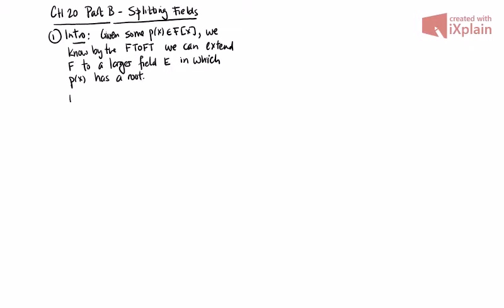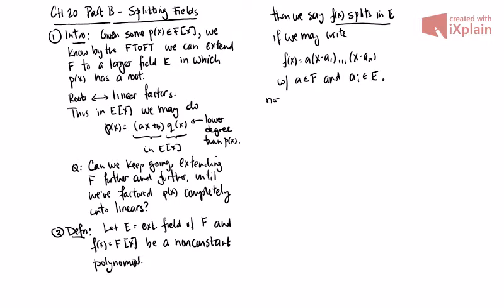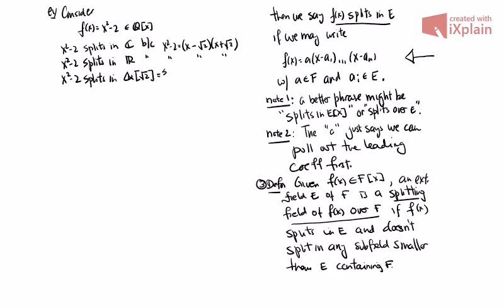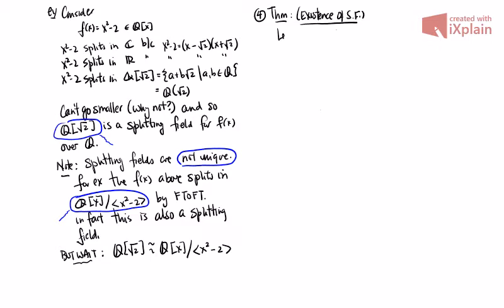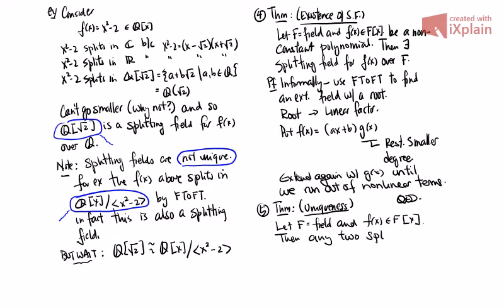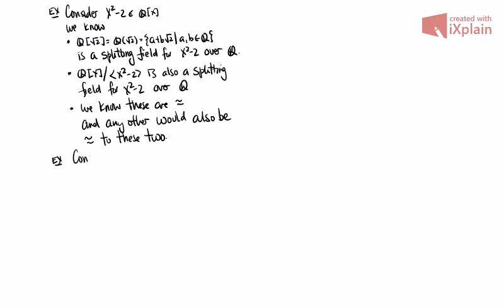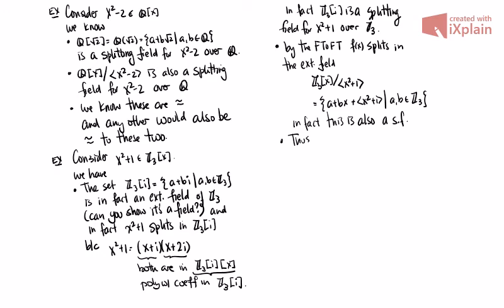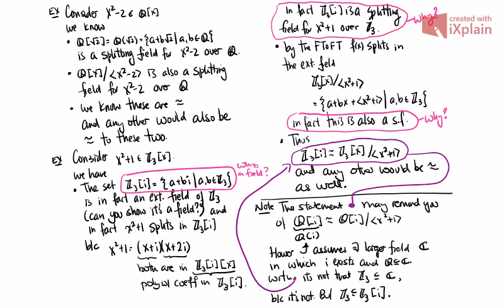MATH403 Chapter20PartB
Splitting and splitting fields.